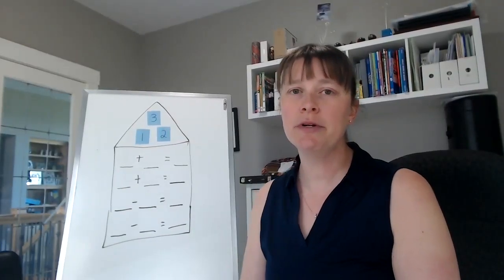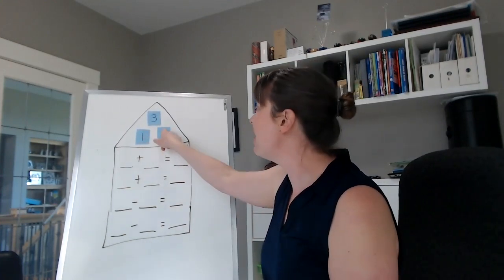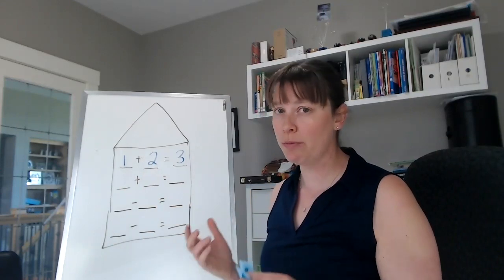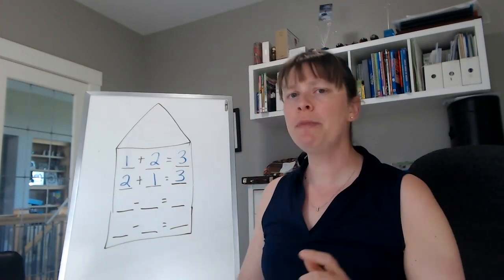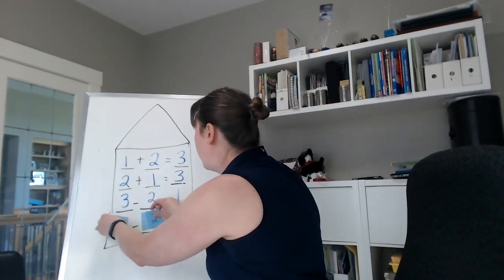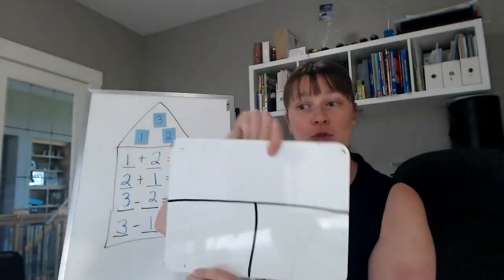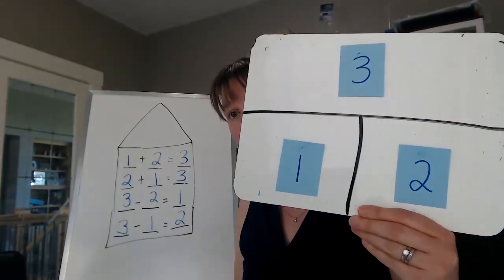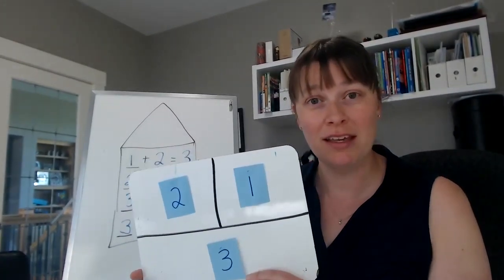Fact Families and Part-Part-Whole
SWE grade 1 Learning at Home
Week 10